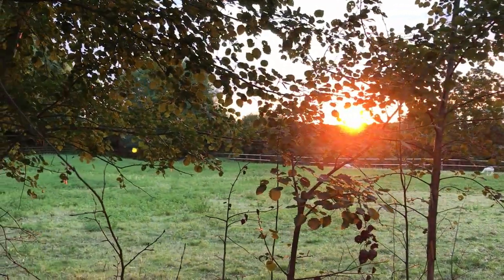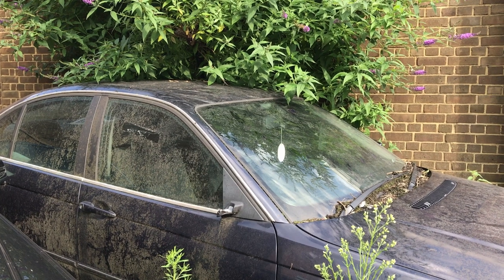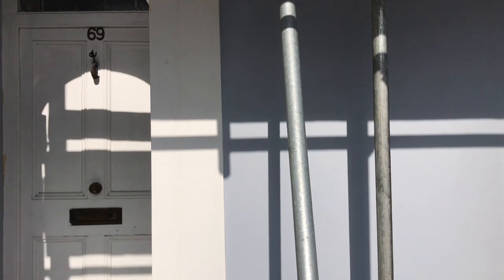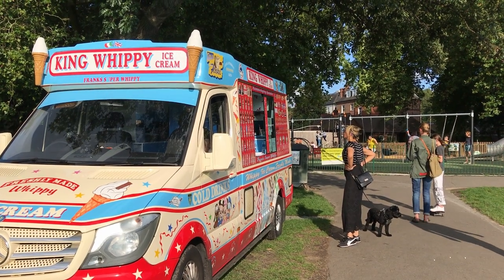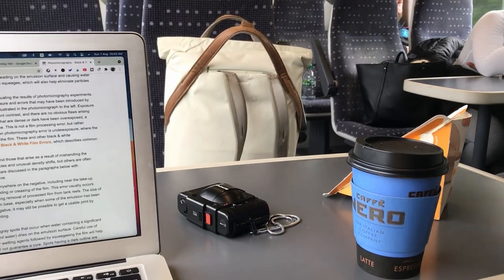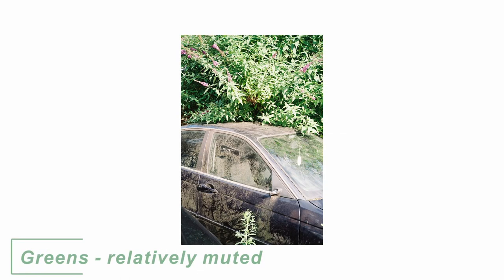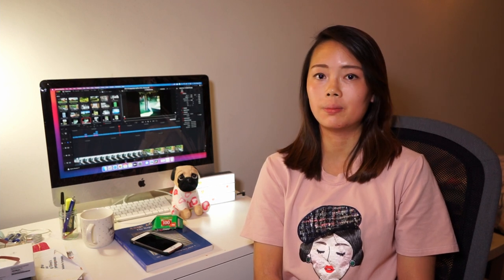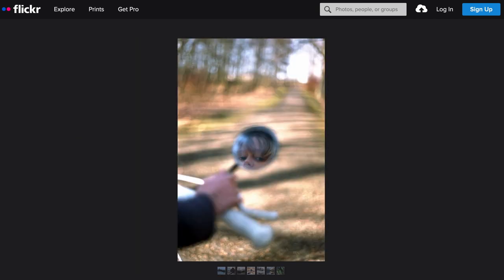[Film Photography] Fujifilm Fujicolor 100 x Olympus XA (London street photography PoV & film review)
Follow along a street photography pop shot on  @FUJIFILMglobal   Fujifilm Fujicolor 100 with an  @OMSYSTEMCameras  Olympus XA point and shoot.

Specifically, this video covers:
00:13 Film photography pov in Cambridge & shots
00:54 Film photography pov in London & shots
03:50 Thoughts and analysis on Fujifilm Fujicolor 100

[Film Photography] Shooting in Cambridge on Olympus XA with 2002 Expired Kodak Gold 200 & Portra 160

"[Pho.Talk] Is Film Photography Worth it (vs Digital)? Costs, Image Quality, Film stocks"

My Heavy-Duty Tripod - Manfrotto Before GT XPRO Carbon Fibre Travel Tripod with Ball Head

Phottix Kali150 Studio LED

Rode VideoMicro Compact On-Camera Microphone with Rycote Lyre Shock Mount

WD 4 TB External disc
WD 1 TB External disc